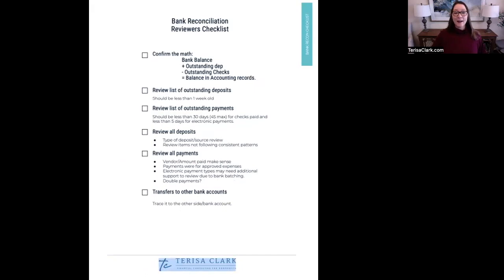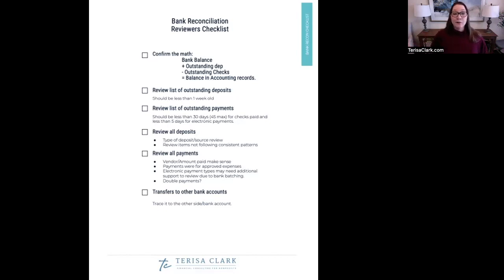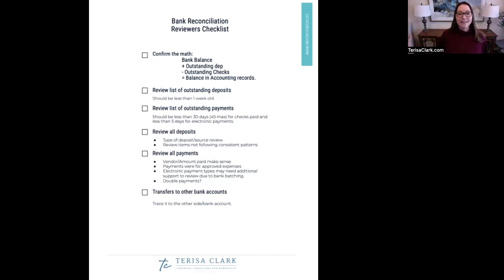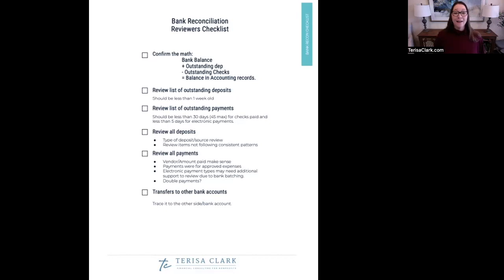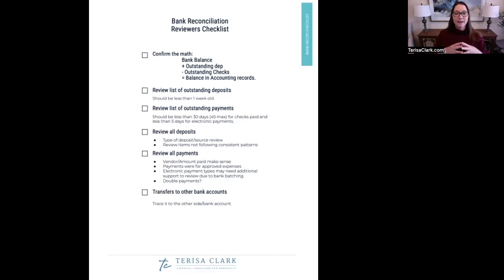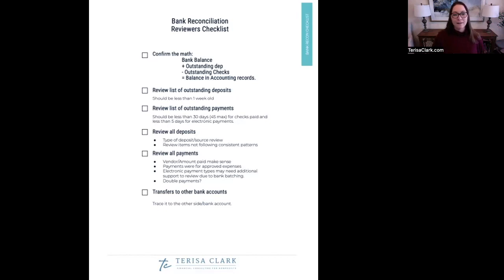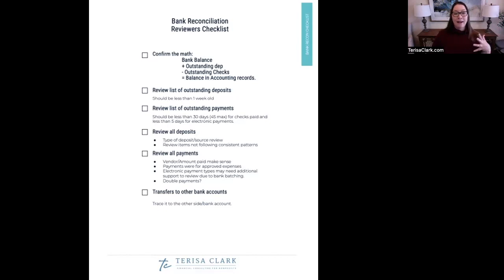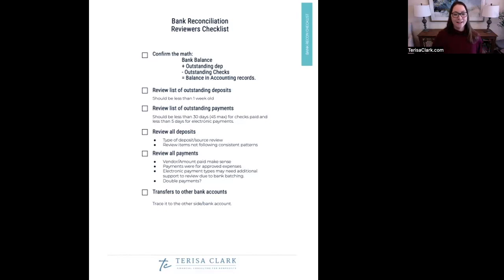Bank Reconciliations for Nonprofits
My step-by-step checklist for treasurers to more effectively review their nonprofit's bank reconciliations

Are you a nonprofit leader?

I’m a CPA and former nonprofit CFO with 25+ years of experience in the nonprofit sector.  My mission is to help nonprofit organizations answer the money questions so that they can achieve financial strength and accomplish their mission!

⚡️WORK ONE-ON-ONE: Grab a spot on my calendar for a 30 min strategic consultation